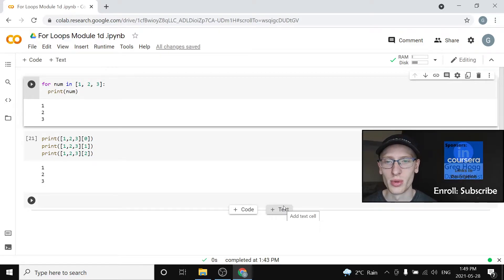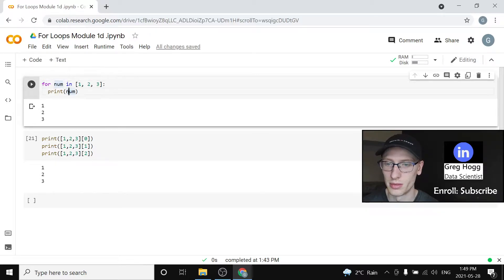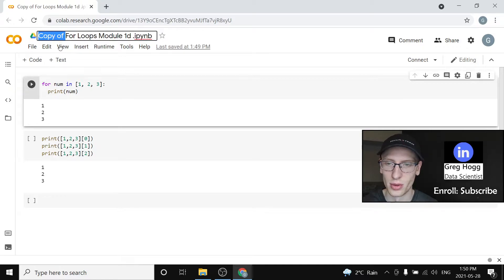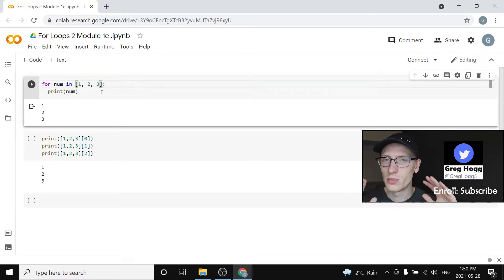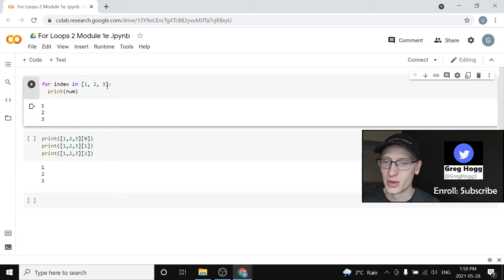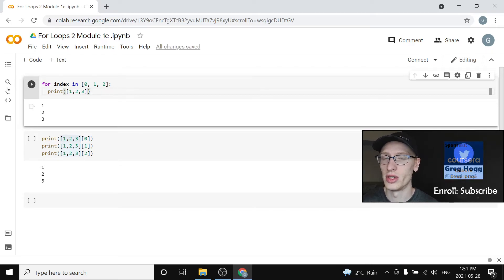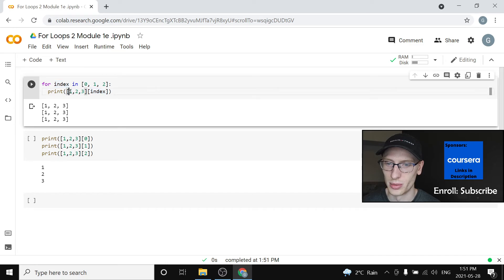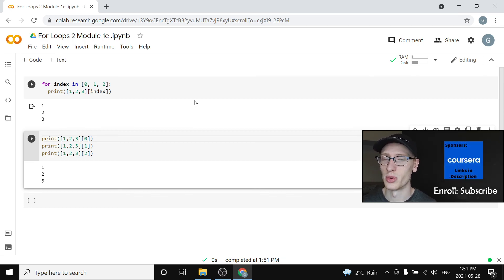For Loops: Part 2 (Python Master Class 1e)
Try Sunsama for free! Welcome To Module 1: Part e) of my Python Master Class (Full Course)! You'll learn about the for loop in python, the most common way of observing each element in a list.